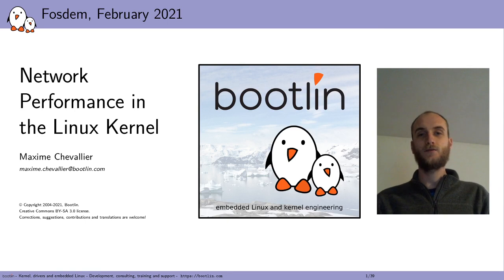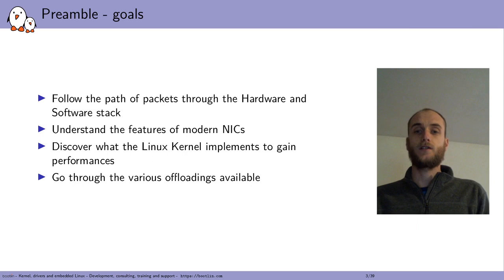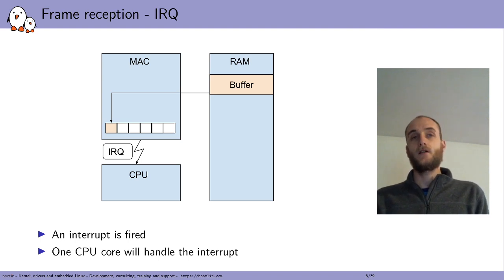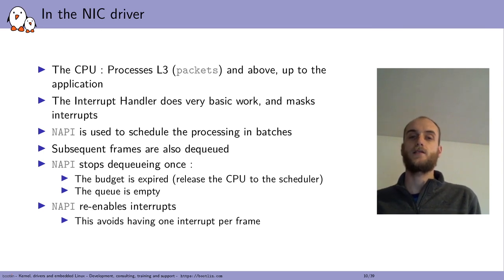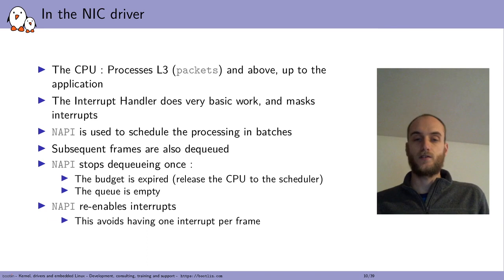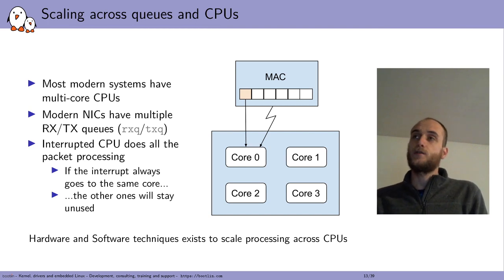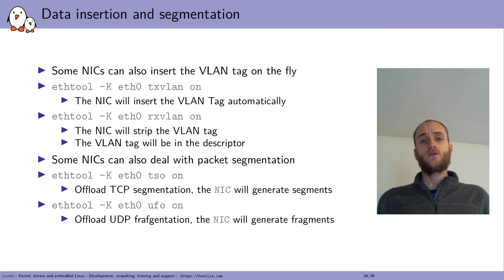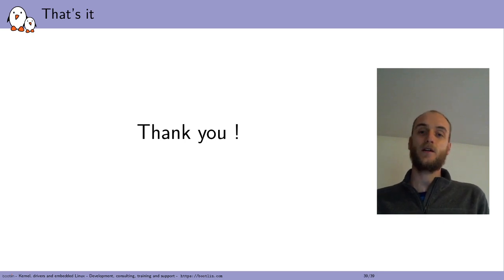Network Performance in the Linux Kernel, Getting the most out of the Hardware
Video from Bootlin engineer Maxime Chevallier's talk "Network Performance in the Linux Kernel, Getting the most out of the Hardware" given at FOSDEM 2021.

Abstract of the talk:

The networking stack is one of the most complex and optimized subsystems in the Linux kernel, and for a good reason. Between the wild range of applications, the complexity and variety of the networking hardware, getting good performance while keeping the stack easily usable from userspace has been a long-standing challenge.

Nowadays, complex Network Interface Controllers (NICs) can be found even on small embedded systems, bringing powerful features that were previously found only in the server world closest to day to day users.

This is a good opportunity to dive into the Linux Networking stack, to discover what is used to make networking as fast as possible, both by using all the features of the hardware and by implementing some clever software tricks.

In this talk, we cover these various techniques, ranging from simple batch processing with NAPI, queue management with RSS, RPS, XPS and so on, flow steering and filtering with ethool and TC, to finish with the newest big change that is XDP.

We dive into these various techniques and see how to configure them to squeeze the most out of your hardware, and discover that what was previously in the realm of datacenters and huge computers can now also be applied to embedded linux development.